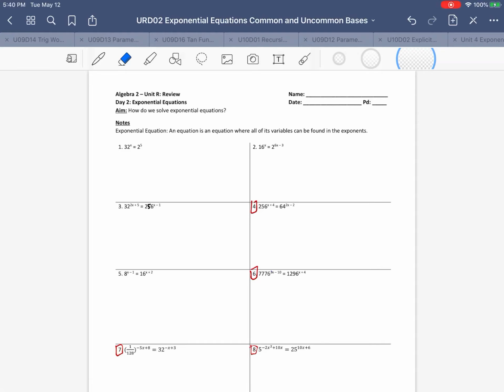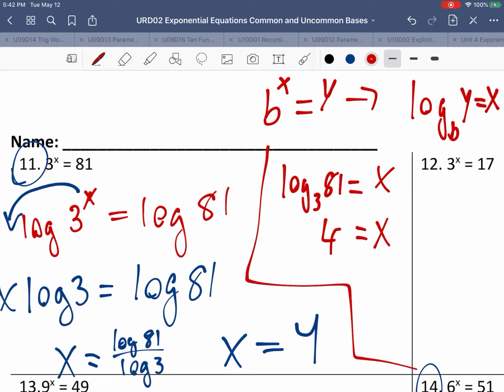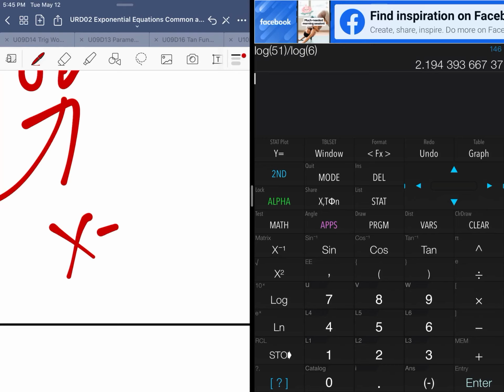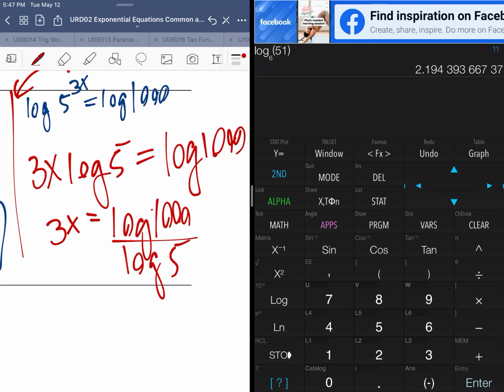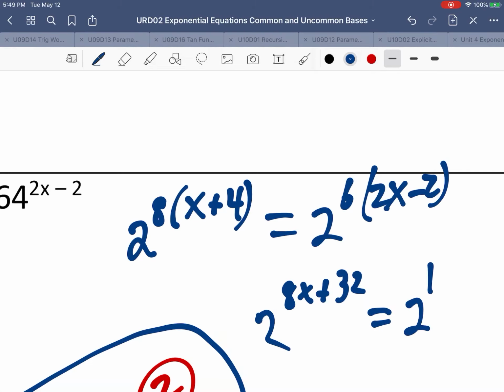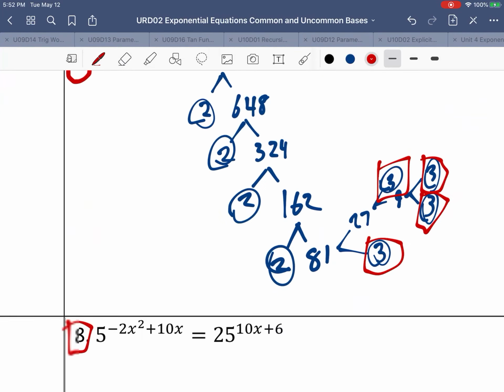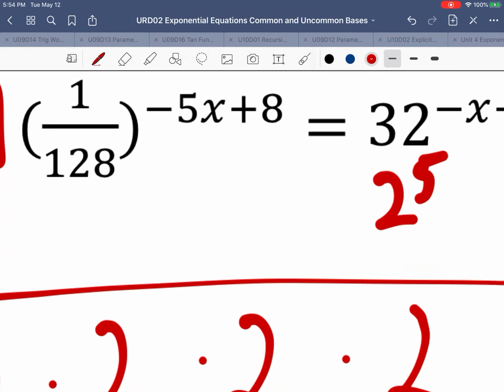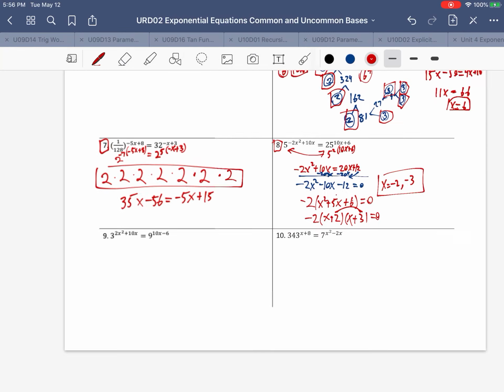URD02 Exponential Equations